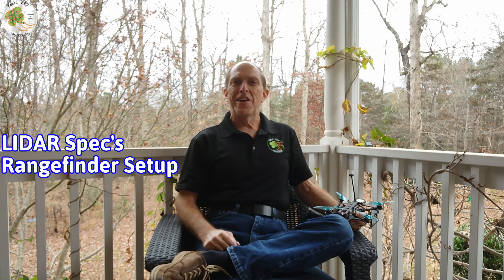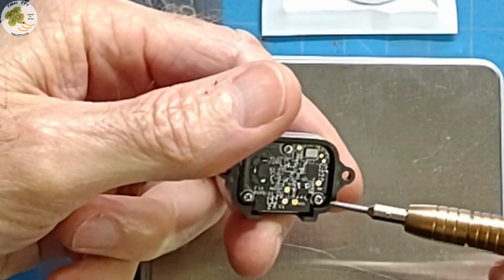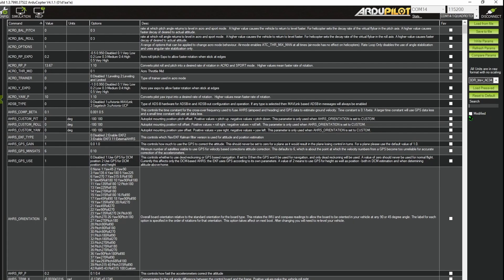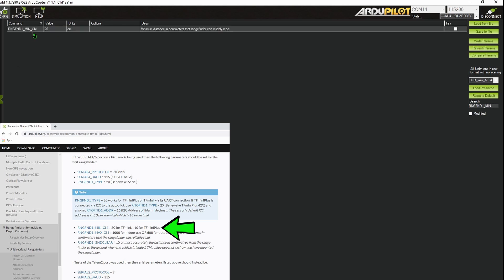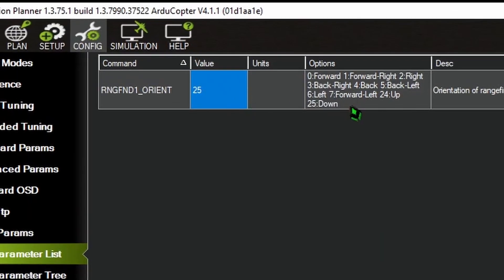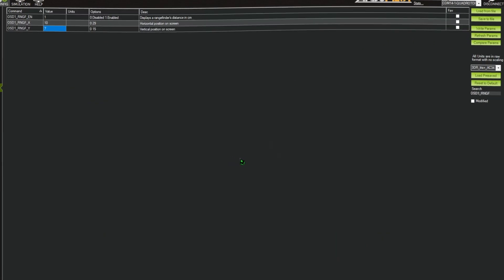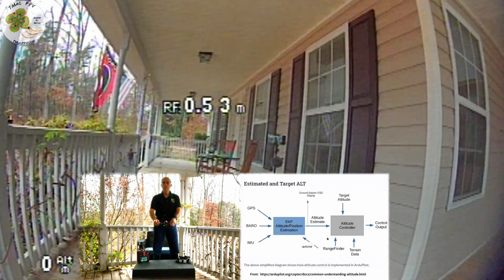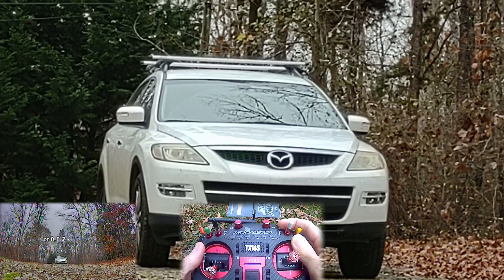FPV Drone LIDAR Rangefinder Setup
Simple FPV Drone LIDAR rangefinder setup with the Benewake TF Luna LIDAR rangefinder and ArduPilot (Arducopter) firmware.  Enables terrain following, surface tracking, and obstacle avoidance features.  Includes Benewake TF Luna specifications, physical characteristics, simple and complete FPV Drone LIDAR Rangefinder setup guide, LIDAR rangefinder wiring diagram, and test flight demonstrations of the drone LIDAR capabilities! Are you FPV drone rangefinder ready?

📑00:00 Intro
📑00:56 Benewake TF LUNA LIDAR Rangefinder Specifications & Physical Characteristics
📑01:52 TF Luna LIDAR Rangefinder Wiring Diagram to Flight Controller
📑02:19 LIDAR Rangefinder Parameters Setup within ArduPilot Mission Planner
📑05:37 FPV Drone LIDAR Rangefinder Operational Checks
📑07:13 Flight Demonstrations of FPV Drone LIDAR Rangefinder Capabilities

Want to support your TMac FPV Channel?  Here's how!

🌟 Help yourself too! Learn to Fly, what equipment to use & how to set it up!

🛒ORI32 25A 4-in-1 ESC
🛒Matek M8Q 5883 GPS & Compass
🛒VIFLY GPS Mate
SAY HI & SUPPORT FUTURE FPV FUN!